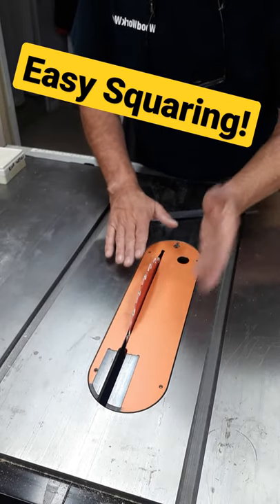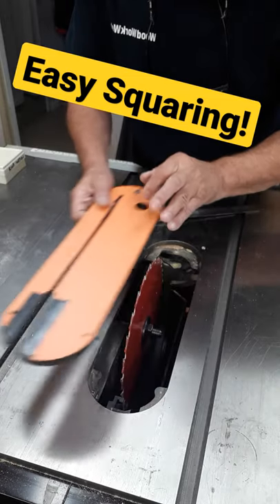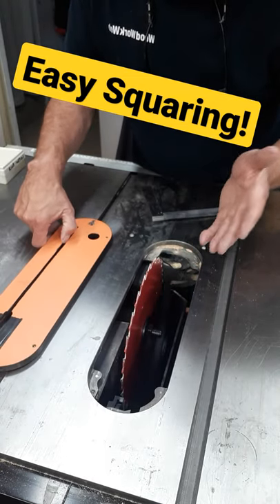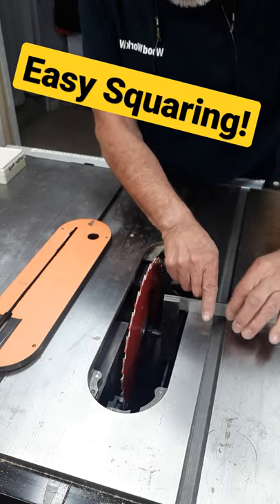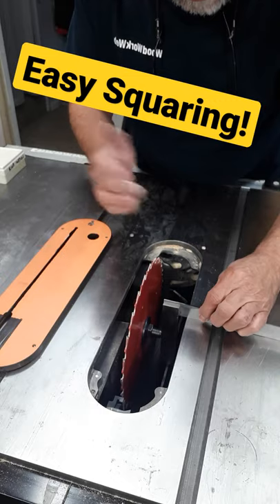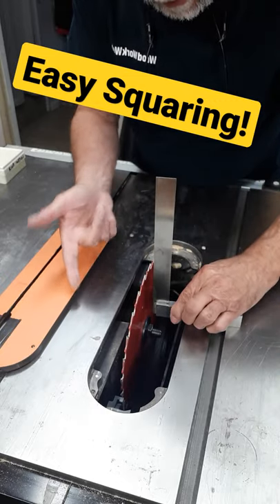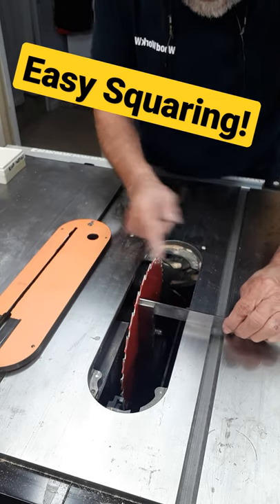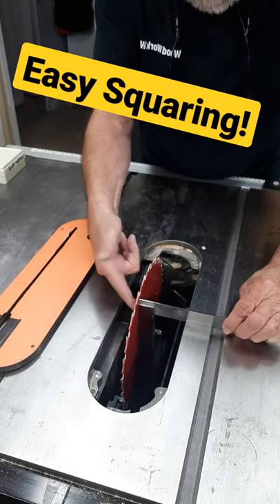Easy Table Saw Blade Squaring!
Easy squaring of your table saw blade!